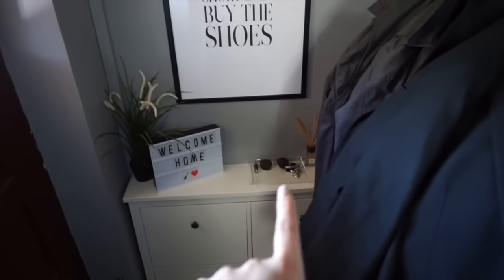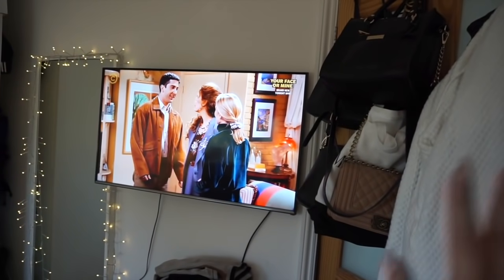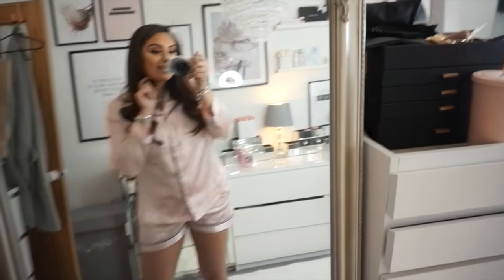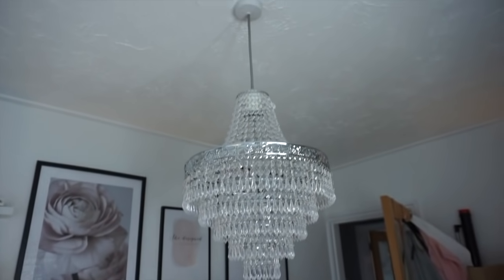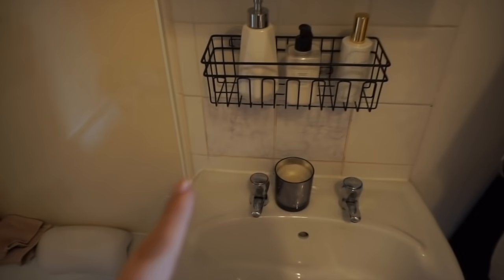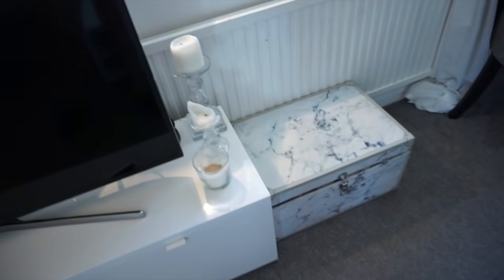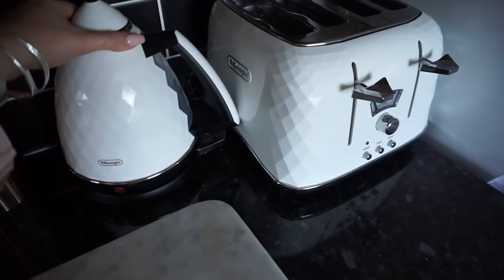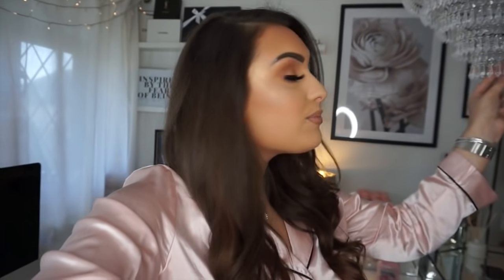HOME TOUR | SPRING EDITION 2019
I hope you enjoy my home tour - I have linked as much as I could below!! Enjoy x

Mirrored furniture: ** USE CODE: amyrosewalker **

Amy-Rose
Xxxx